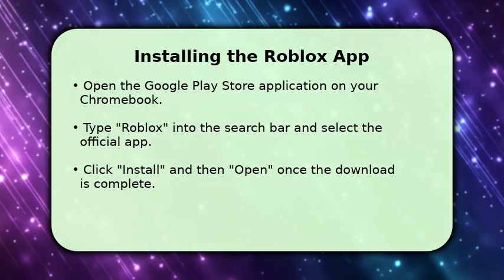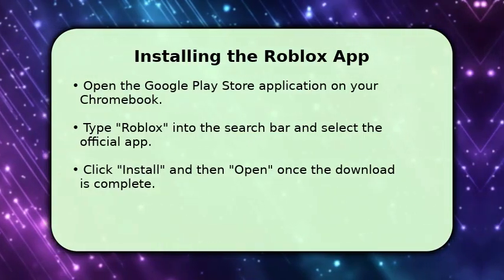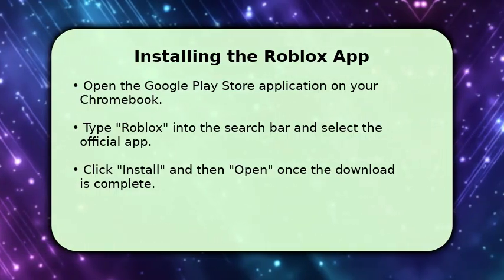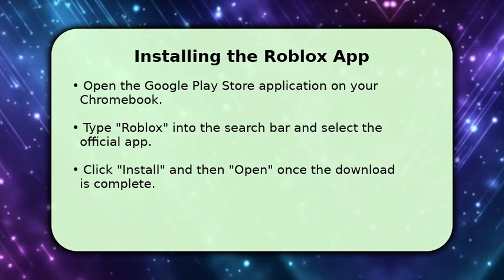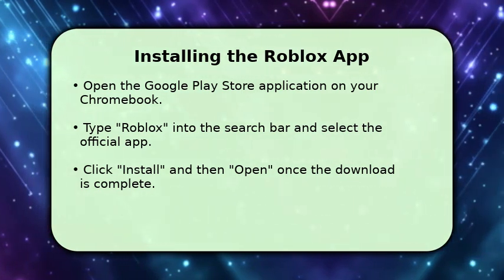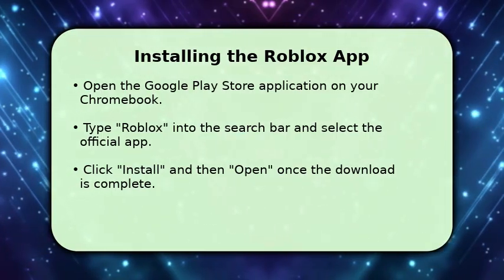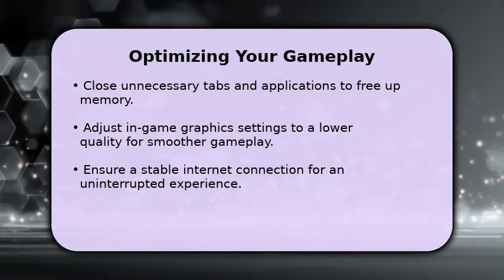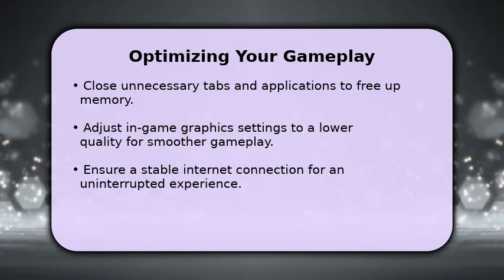How to Play Roblox on a Chromebook 2025 - Easy Guide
▸ :^) Learn how to play Roblox on your Chromebook in 2025 with this easy guide. In this video, we will show you step-by-step instructions on how to download and install Roblox on your Chromebook, as well as provide tips on how to get started with the game. Whether you're a beginner or an experienced gamer, this tutorial is perfect for anyone looking to play Roblox on their Chromebook.

Roblox Chromebook, How to Play Roblox on Chromebook, Roblox 2025, Chromebook Gaming, Play Roblox on Laptop, Roblox Tutorial, Chromebook Games, Gaming on Chromebook, Roblox for Chromebook